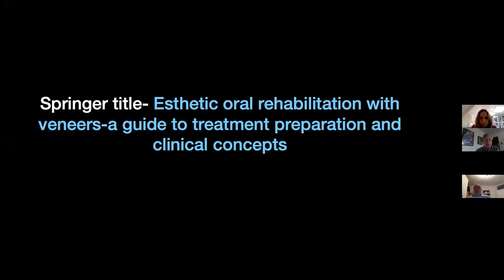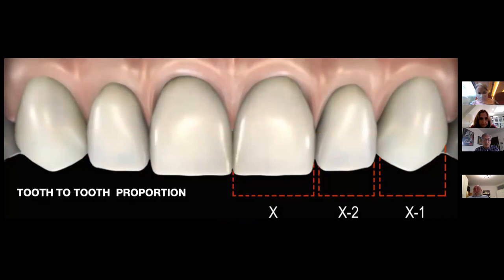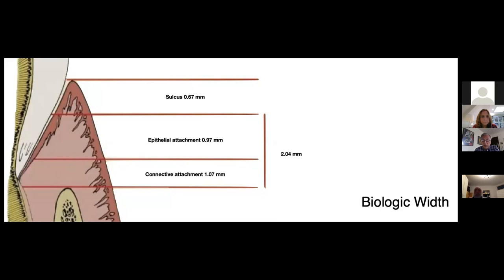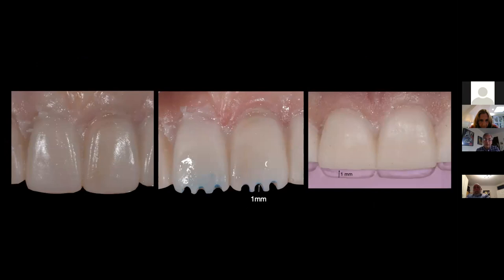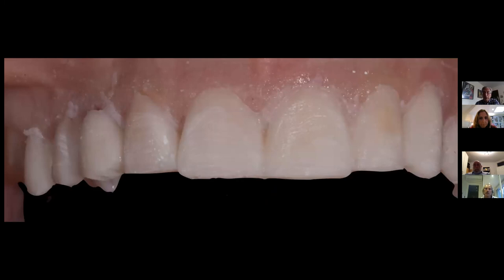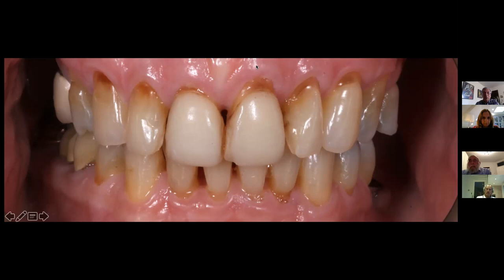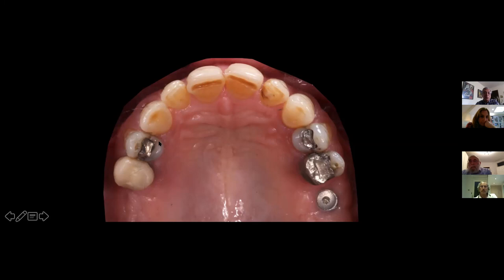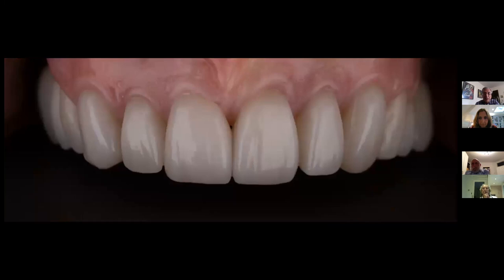Restorative Study Club presents Dr Richard Trushkowsky - Smile Makeover Webinar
Leading New York Dentist Dr Richard Trushkowsky presents a webinar on Digital design and Smile Make overs